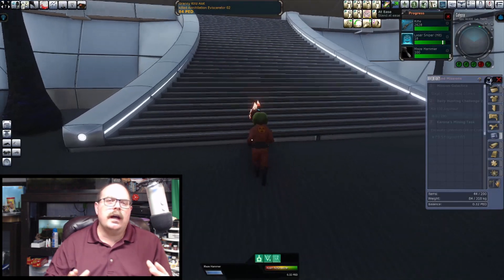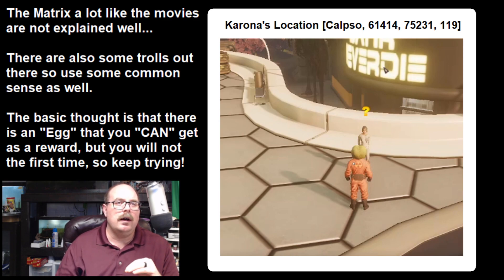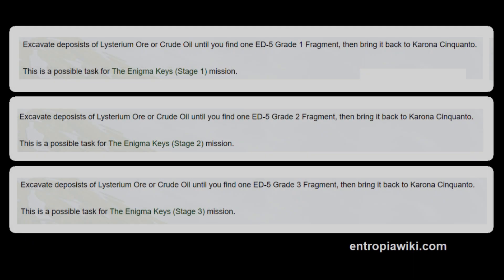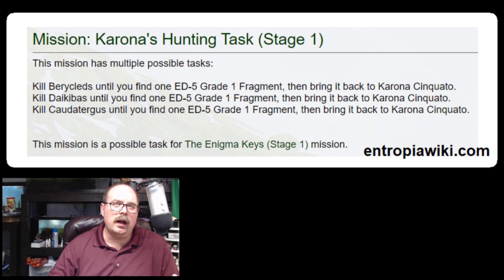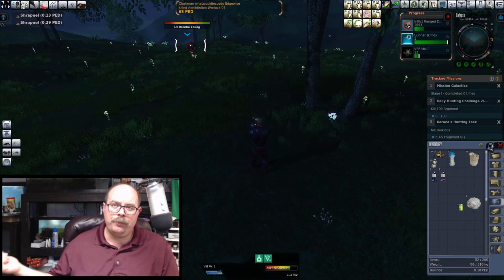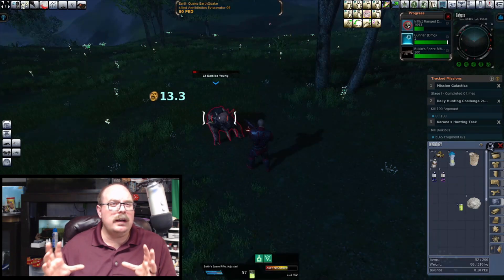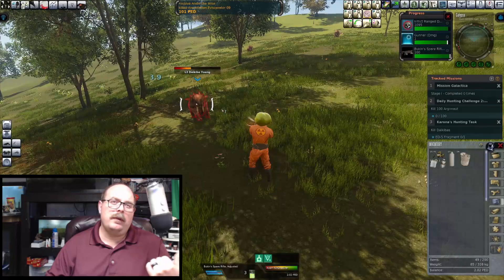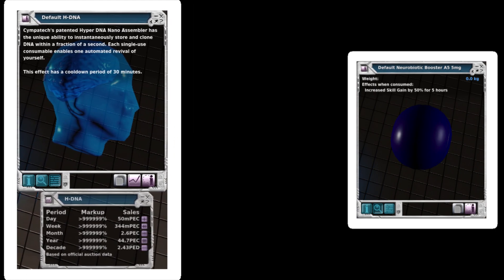The Quick Guide For Karona's Unique Mission Chain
This is the first video in a series of 6 videos that show the whole mission chain for Karona's Hunting Tasks.  In the other videos I get into more depth and discuss both the tactics I used to get through the 3 Enigma Challenges, and the Instance at the end.  I feel this unique loot that you get from it is worth it too, especially if you are not extremely far into the game and have all of the super nice stuff, this is a step towards that super nice stuff.

Karona's Location in Port Atlantis
/wp [Calypso, 61414, 75231, 119, Karona]